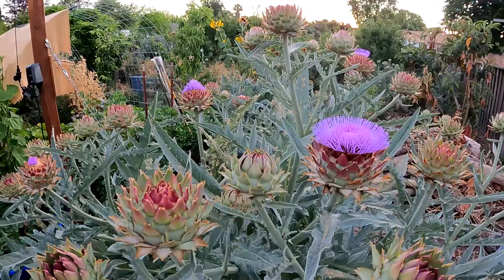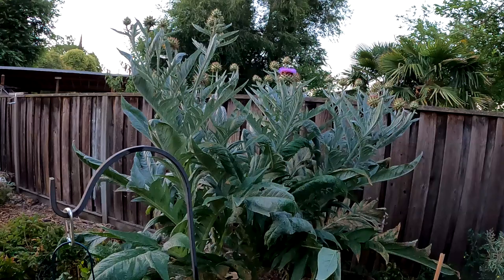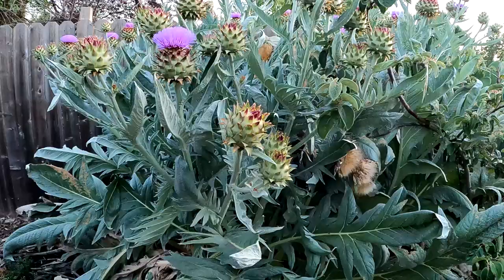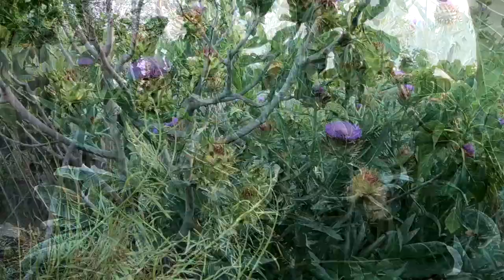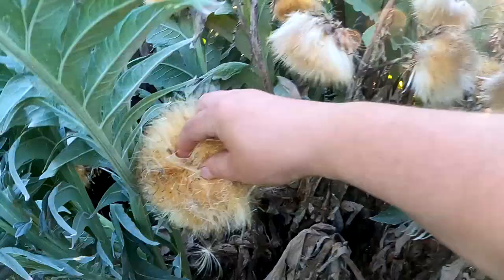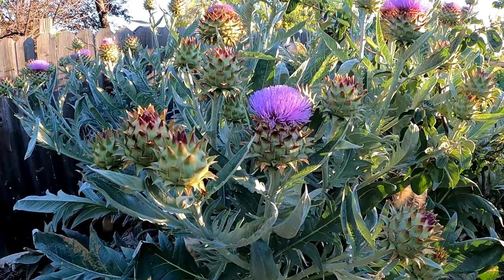Why Is The Cardoon (Cynara cardunculus) Plant Such A Wonderful Garden Crop To Grow?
This beautiful multi-functional garden plant is one of our favorites to grow. Here's why!